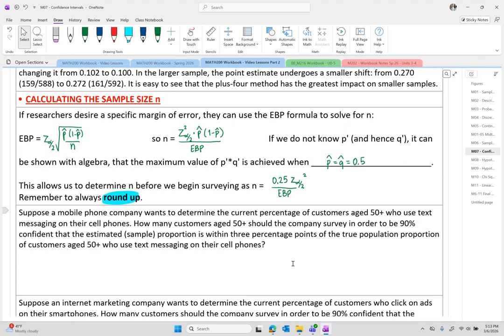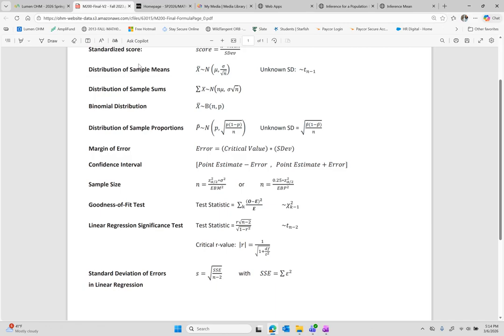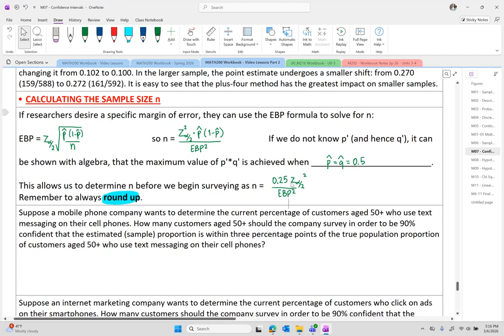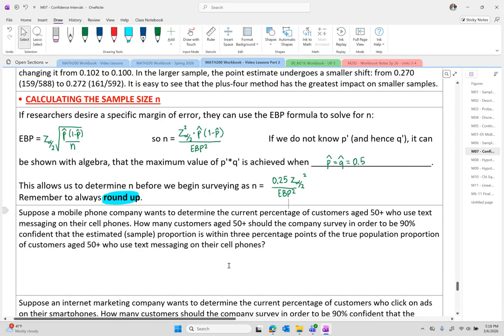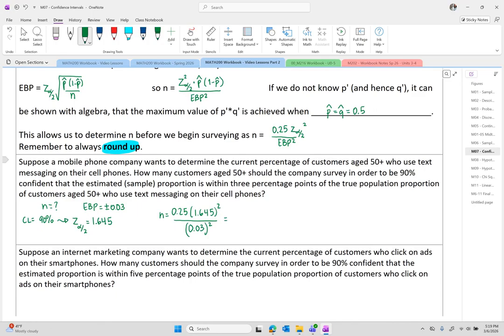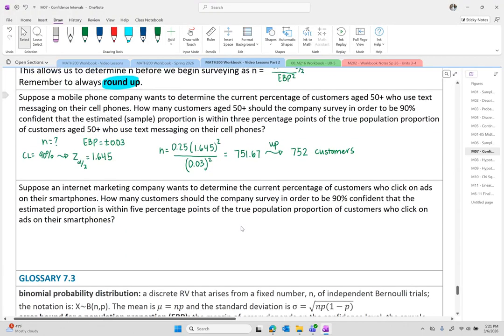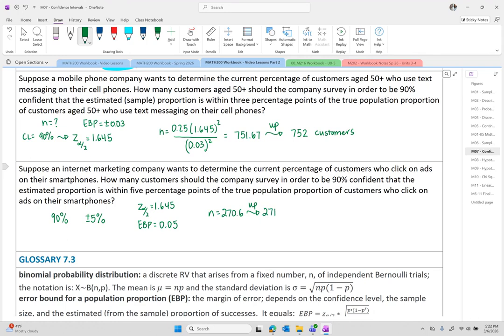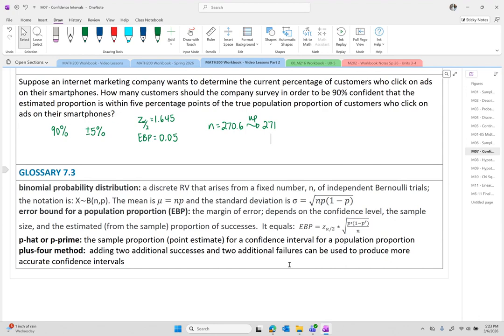Statistics OER - Section 7-3-b Single Population Proportion Part B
Calculating the sample size given a desired margin of error and confidence level for confidence interval for single population proportion. Examples from OpenStax Intro Stats textbook, and technology form online web apps in artofstat.com.